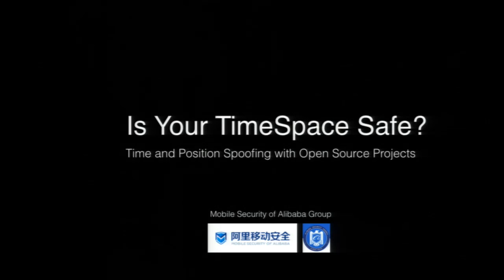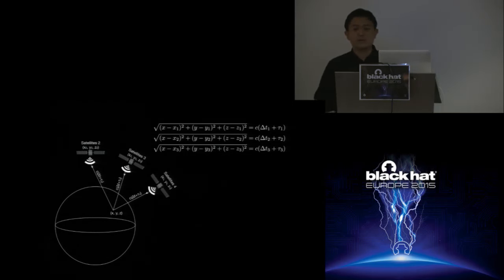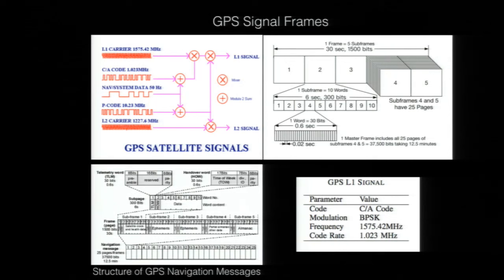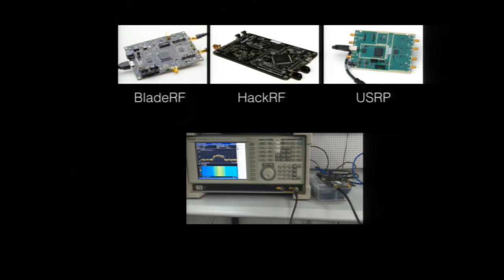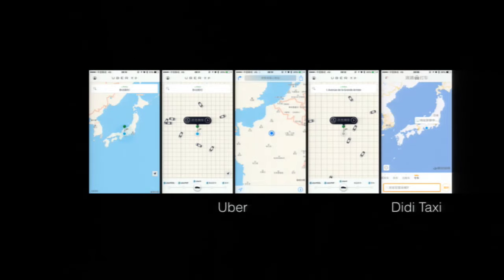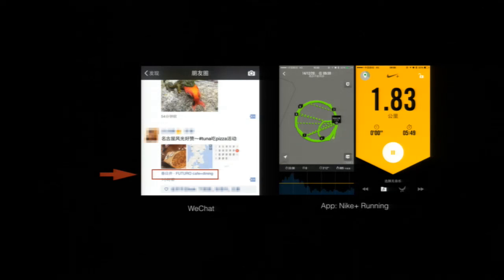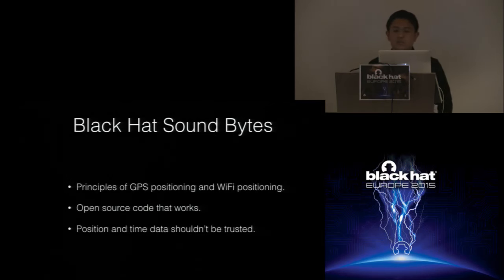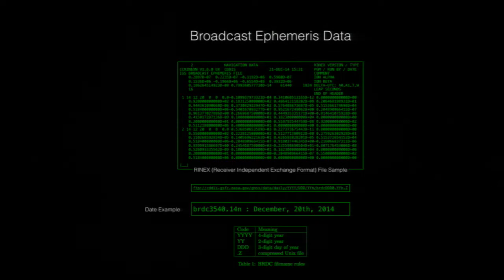Is Your Timespace Safe? - Time and Position Spoofing Opensourcely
by Wang Kang  &  Shuhua Chen  &  Aimin Pan

We have found a way to produce GPS spoofing with an extremely low cost SDR device and both iPhone and Apple Watch could be affected. (Tech details have already been submitted to Apple Product Security Team. )

The map apps of iOS and Android can be cheated too, and you can even produce an Uber position spoofing, which make LBS apps vulnerable.

Futhermore, the time information of smart devices could be easily cheated, since those devices rely heavily on GPS based timing or NTP service (also based on GPS timing).

Additionally, we will examine other common positioning methods used by smart devices, such as iBeacon/BLE/WiFi.

We will give a demo on how we collect WiFi Access Point SSID data, and then make a fake WiFi environment to cheat WiFi positioning system of Android.

In the end, we will also give some suggestions in order to prevent such spoofing.